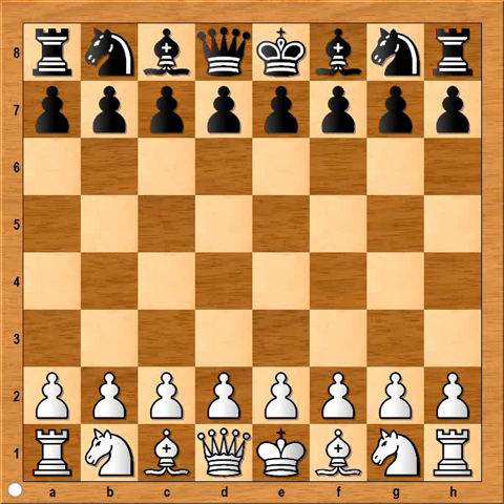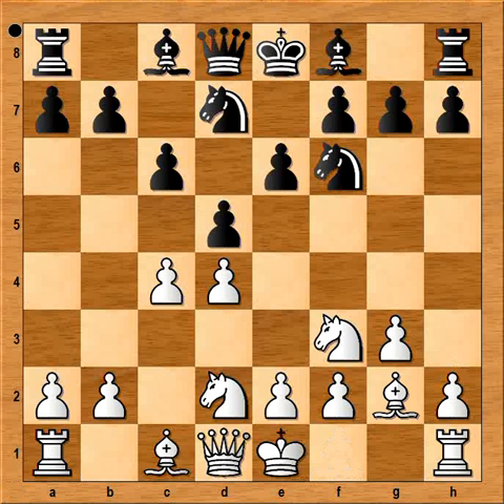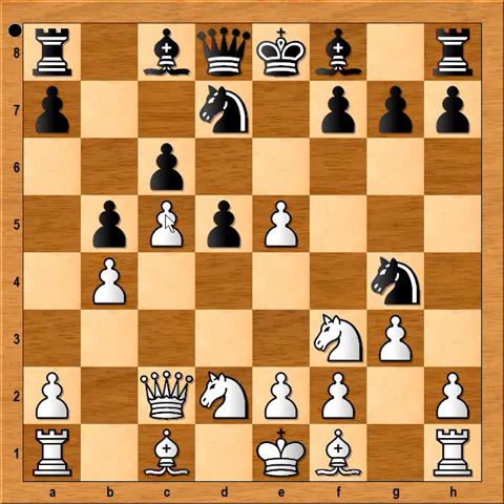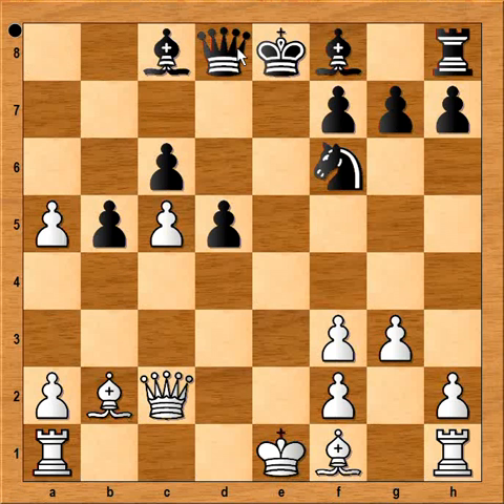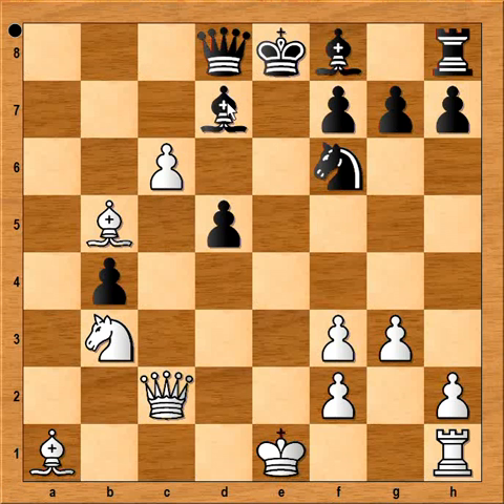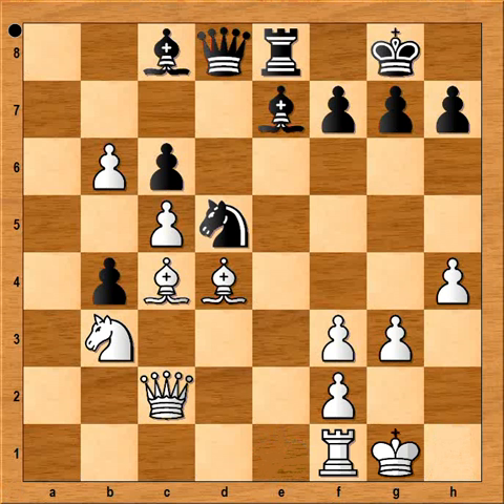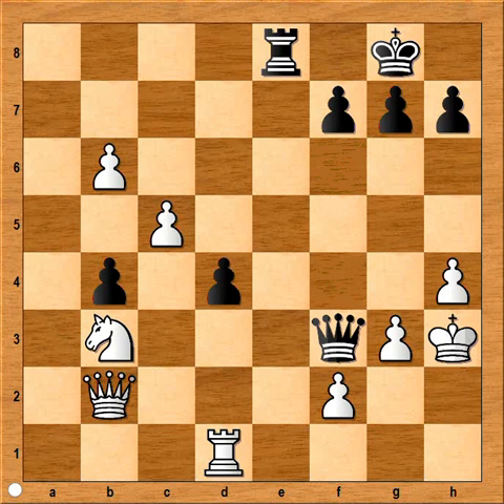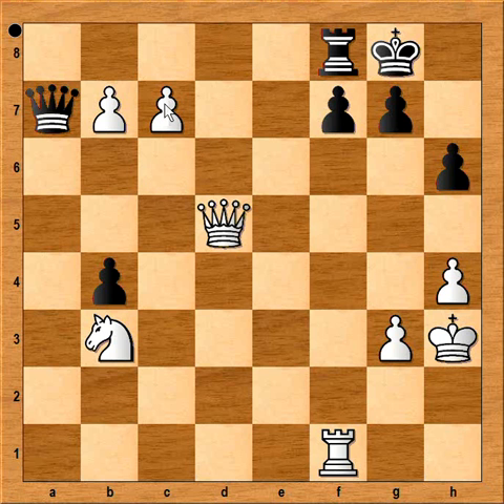Queen's Gambit Declined: Yuri Razuvaev vs Evgeni Sveshnikov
Queen's Gambit Declined: Yuri Razuvaev vs Evgeni Sveshnikov [D30]
Moscow 1995
[Mato]
1. d4 d5 2. c4 e6 3. Nf3 c6 4. Nbd2 Nf6 5. g3 Nbd7 6. Qc2 b5 7. c5 e5 8. dxe5
Ng4 9. b4 Ndxe5 10. Bb2 Nxf3+ 11. exf3 Nf6 12. Nb3 a5 13. a4 axb4 14. axb5
Rxa1+ 15. Bxa1 Be7 16. b6 O-O 17. h4 d4 18. Bc4 Nd5 19. Bxd4 Re8 20. Kf1 Bf6
21. Bxf6 Qxf6 22. Bxd5 cxd5 23. Kg2 d4 24. Rd1 Bf5 25. Qb2 Bh3+ 26. Kxh3 Qxf3
27. Qc2 d3 28. Qxd3 Qxf2 29. b7 h6 30. Rf1 Qa2 31. c6 Qa7 32. Qd5 Rf8 33. c7
1-0